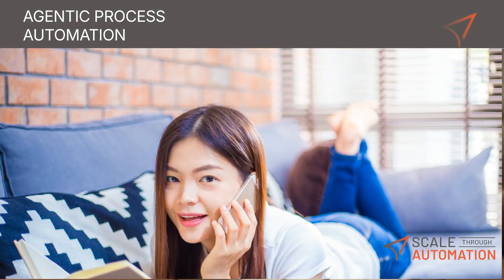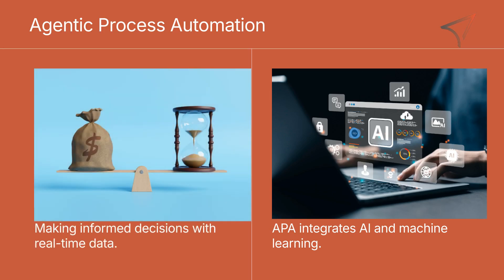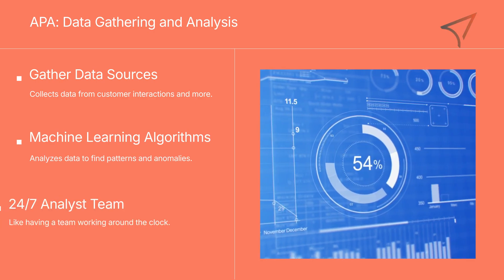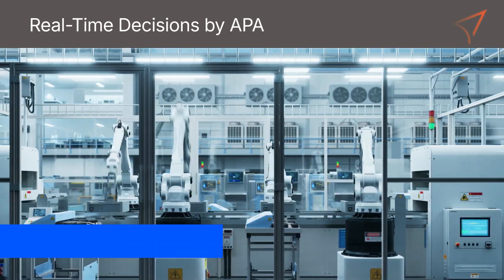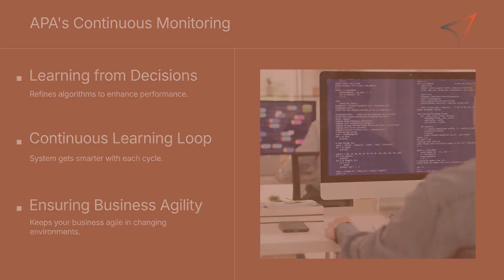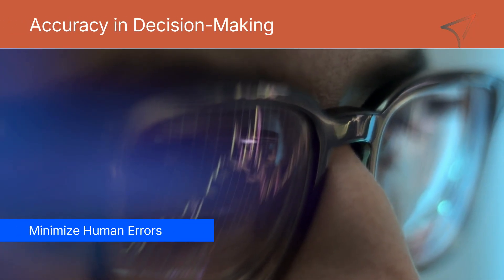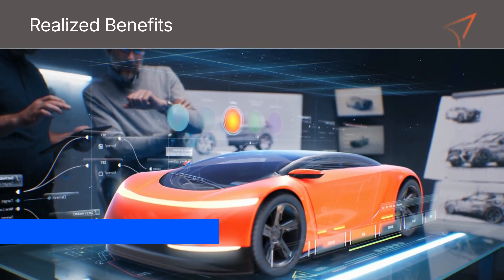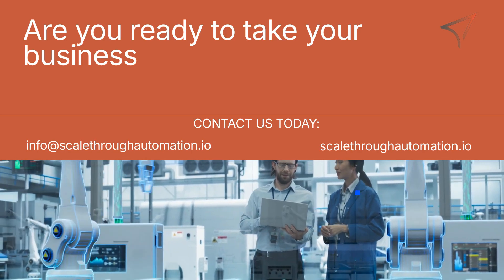Agentic Process Automation Explained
🚀 Agentic Process Automation (APA) is revolutionizing the world of automation! 🚀

In this video, we break down Agentic AI and its role in Robotic Process Automation (RPA), Intelligent Automation, and the future of AI-driven workflows. If you're looking to streamline business processes with AI Agents, enhance efficiency with Automation Anywhere, or leverage Generative AI for smarter decision-making, this video is for you!

🔹 What You’ll Learn:
✅ What is Agentic Process Automation (APA)?
✅ How Agentic AI transforms RPA and AI Automation
✅ The role of AI Agents in modern Enterprise Automation
✅ How tools like IQ Bot, Bot Insight, and RPA Tools enhance Intelligent Document Processing
✅ The impact of Generative AI, Machine Learning, and Artificial Intelligence on Digital Transformation
✅ A step-by-step Robotic Process Automation Tutorial to help you get started
✅ How Hyperautomation and Automation Anywhere Training can upskill your workforce

📌 Let’s automate the future – together! 💡